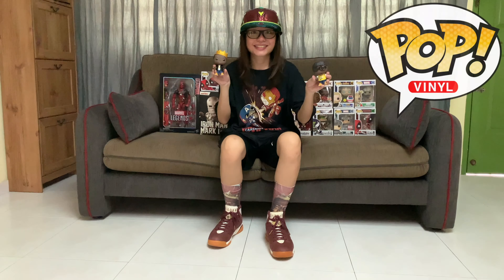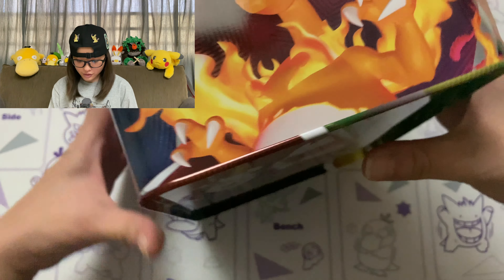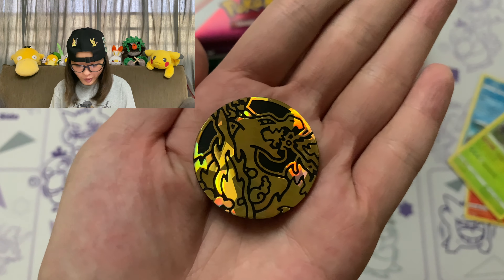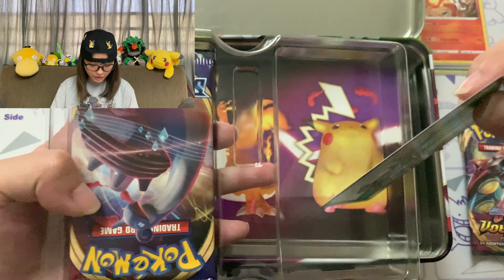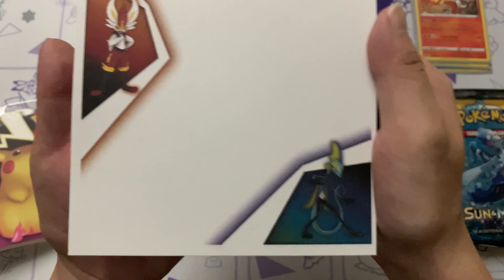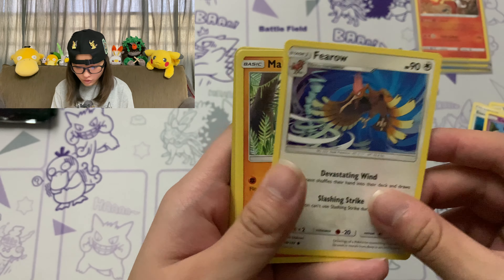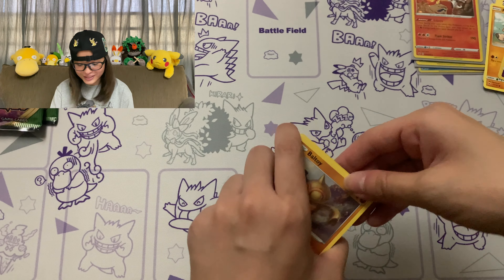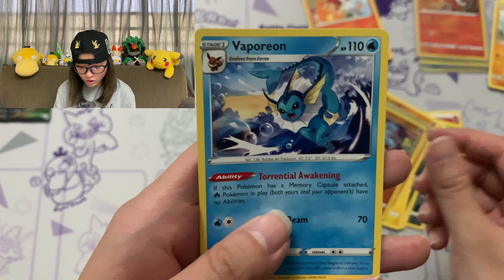Unboxing Pokémon Collector Chest Fall 2020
Today, I unbox the Pokémon TCG Collector Chest Fall 2020! Did I get any amazing pulls? Keep watching till the last booster pack to find out!